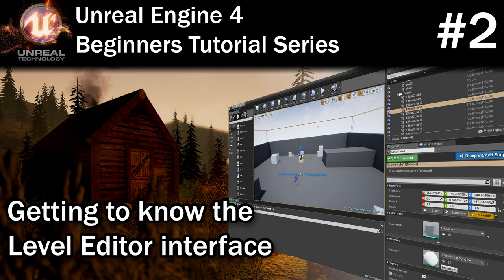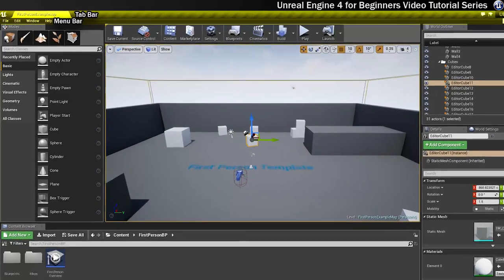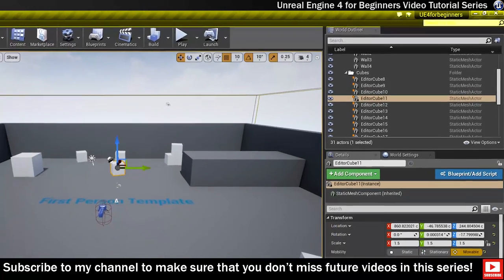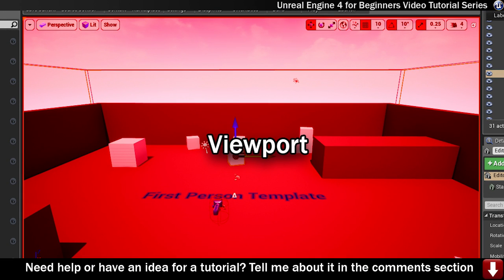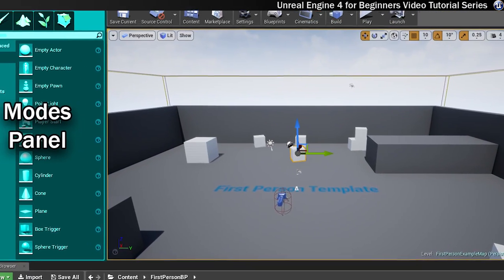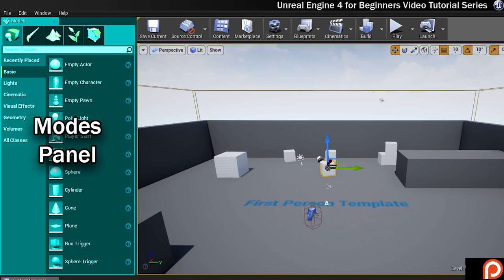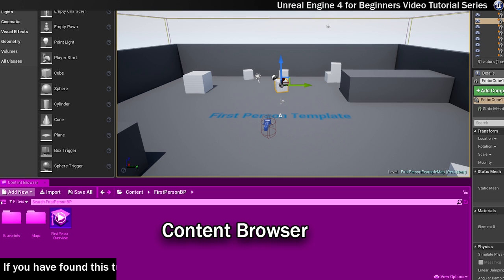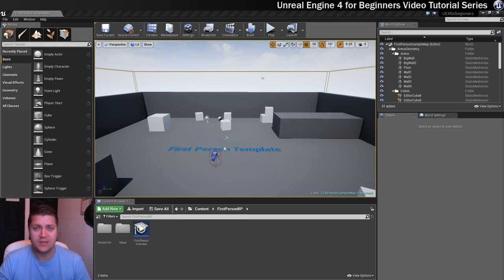#2 Getting to Know the Interface | Unreal Engine 4 Tutorial for Beginners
In part 2 of my Unreal Engine for Beginners tutorial series, I'm covering the interface. I'll explain what each part of the interface is for. It's important to have a good understanding of the Level Editor work-space so make sure you're familiar with it before moving on to the next video.